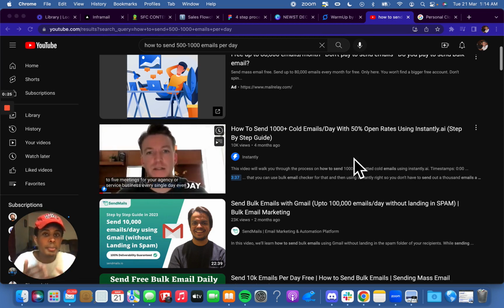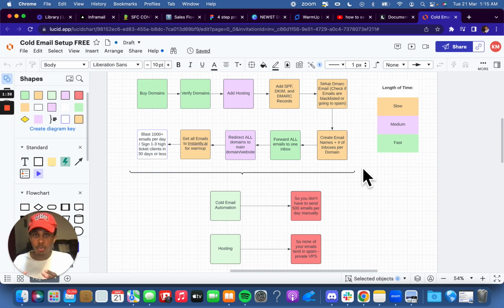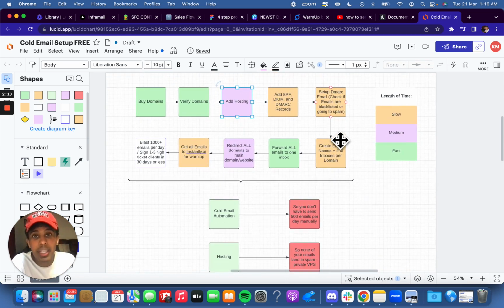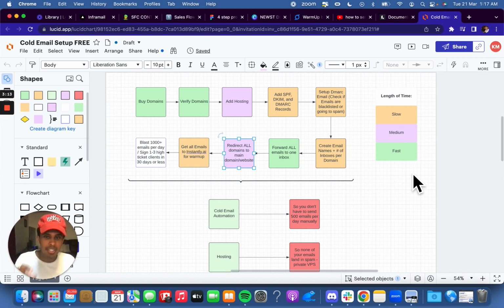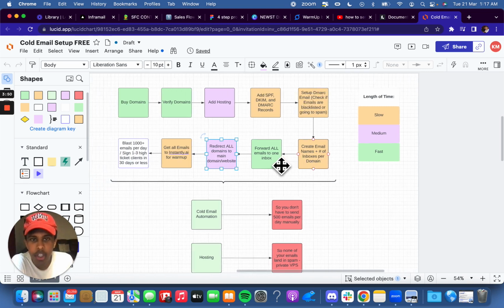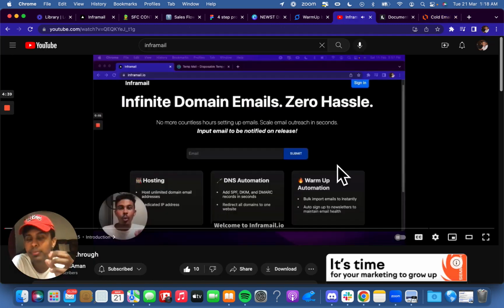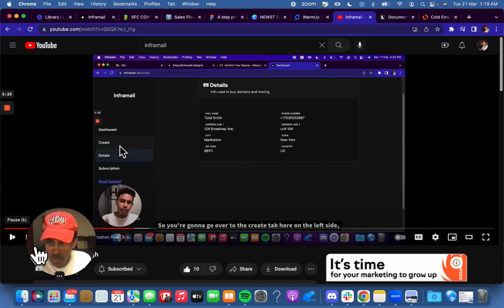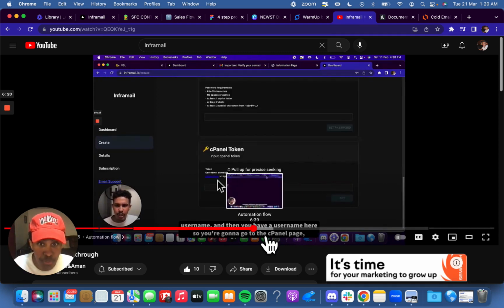How to send 1000+ Cold Emails Per Day using Inframail | (4 min setup)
In this video I show you how to buy 5 domains and setup 10 inboxes in 4 minutes using Inframail.

It's so frustrating to setup inboxes for cold email outreach. This video explains how to do it without wasting any time, saving you your frustration, and with no mistakes.

Bio: I'm Kidous, SaaS entrepreneur and remote salesperson. If you are interested in Inframail and how to use it please book a link in my calendar so we can get you setup, it's completely free for onboarding - you just pay for software and domains